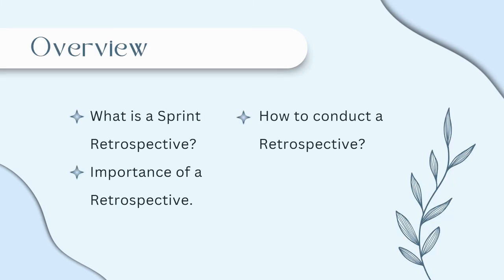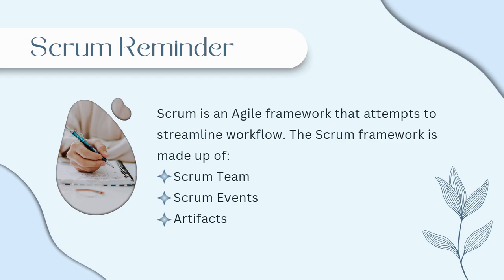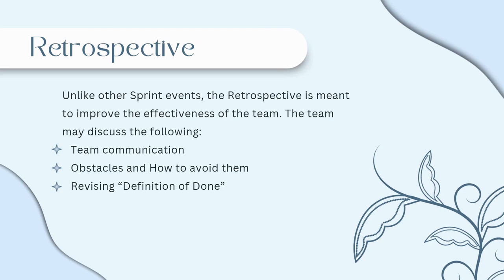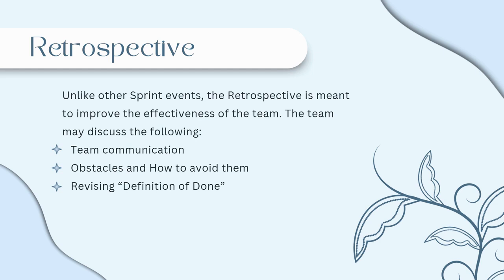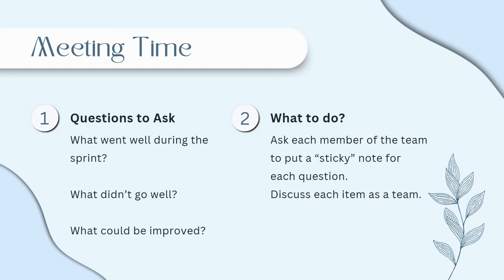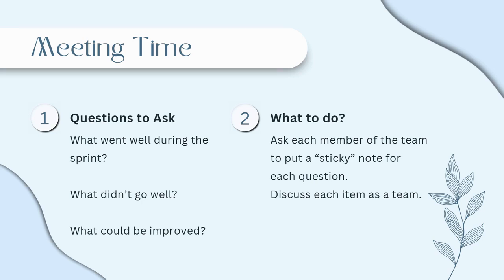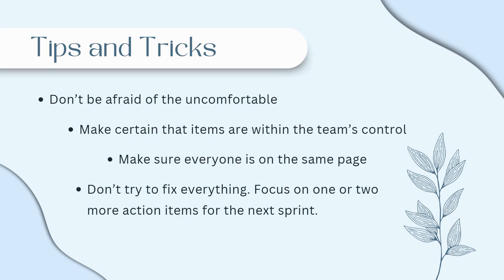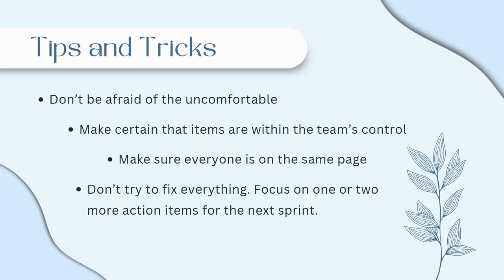Sprint Retrospective Overview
This video was made for CS 5704. It is a brief overview of Sprint Retrospective from the Scrum Methodology.